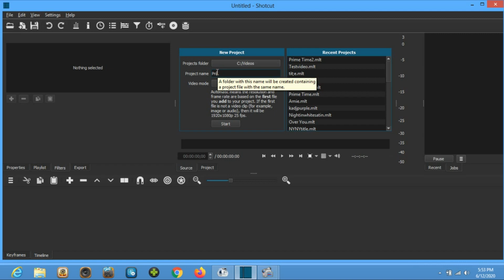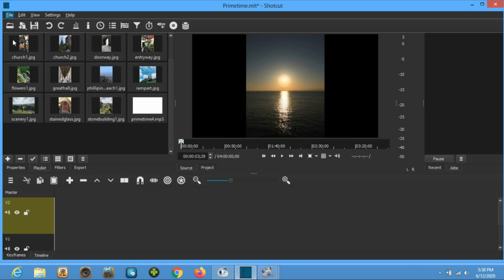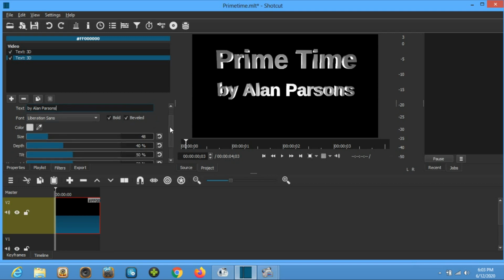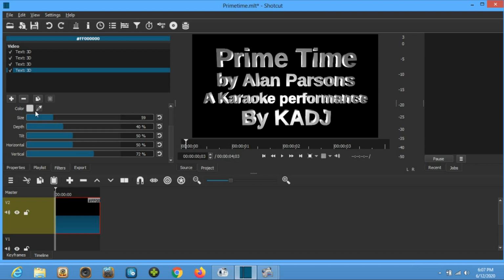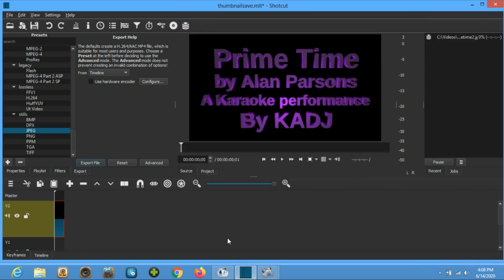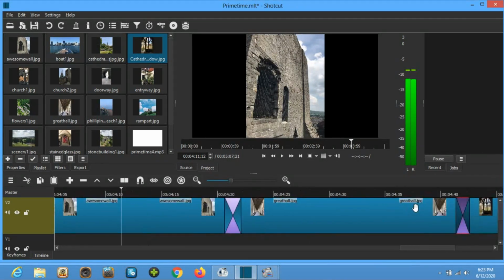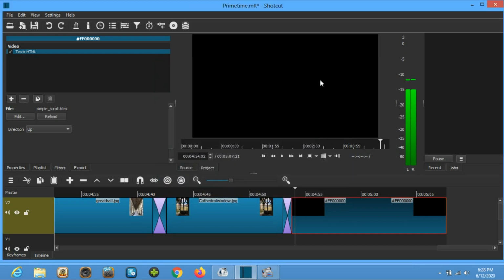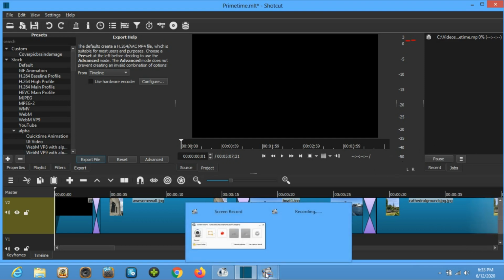A shotcut video for Phil.. How to make a music video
Just download shotcut and follow the steps shown here.
Hopefully this will help you.. just dial it back if you want as many times as
you need to, to see it over and over until you get it.